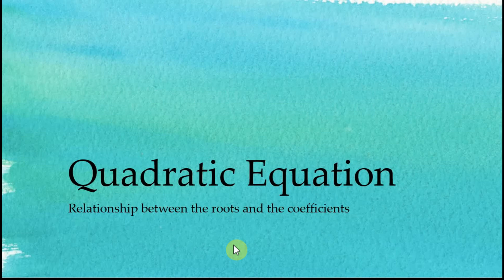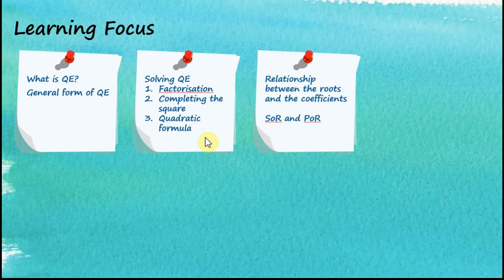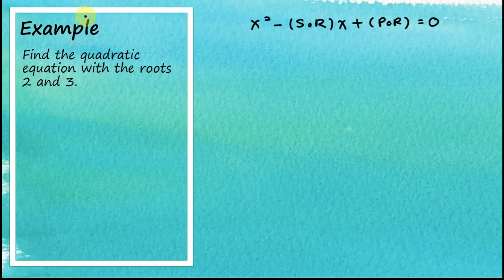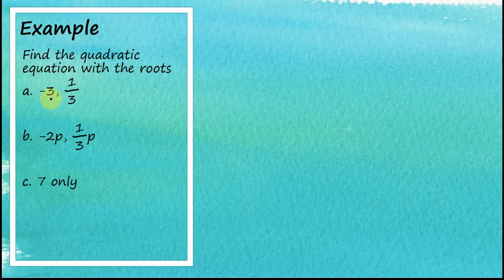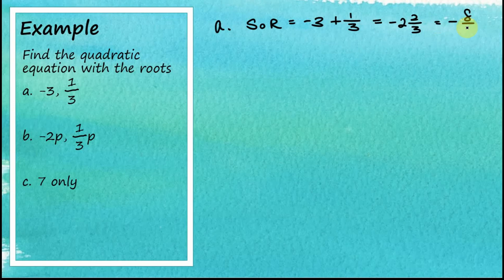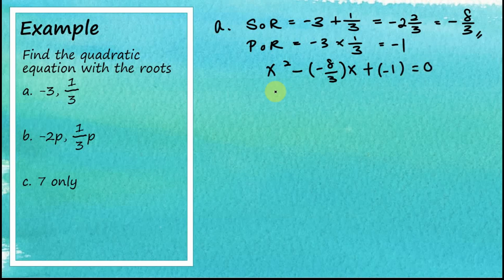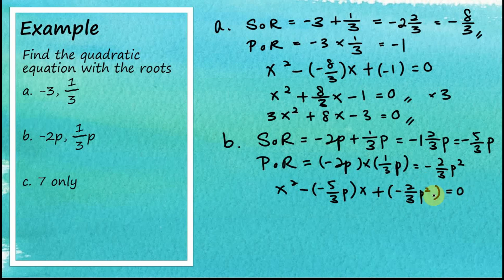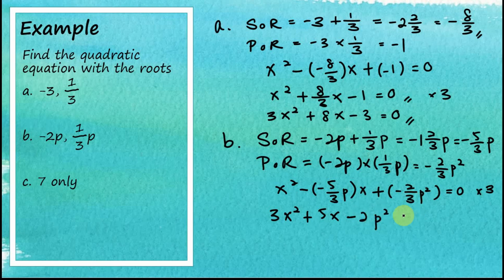Relationship between the Roots and the Coefficients (Part 1)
Minor correction here, the answer for part (b) of the example is 3x^2 + 5px - 2p^2 = 0.